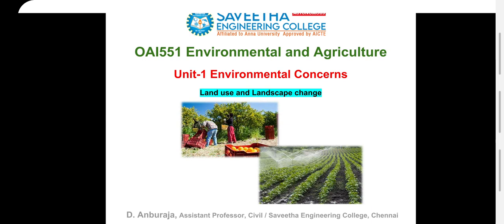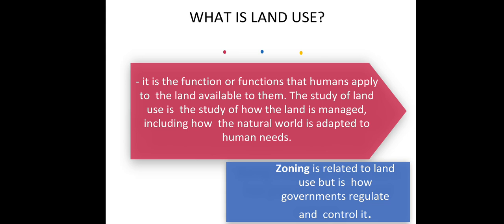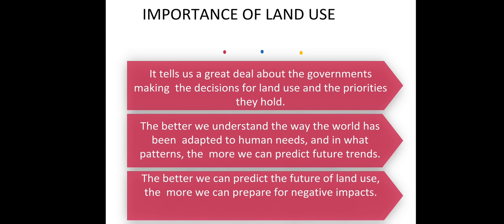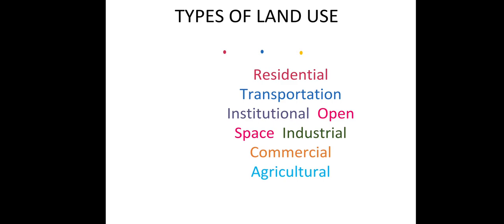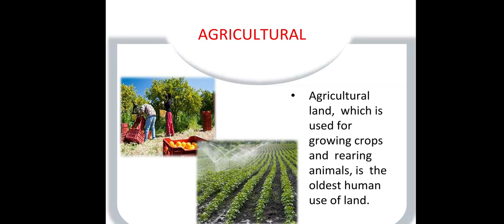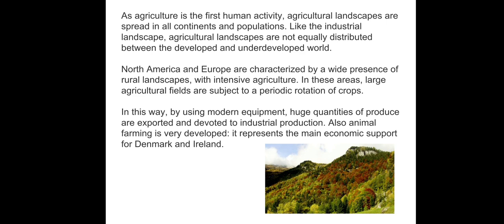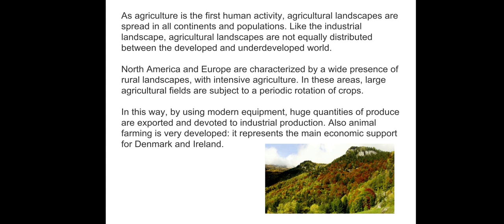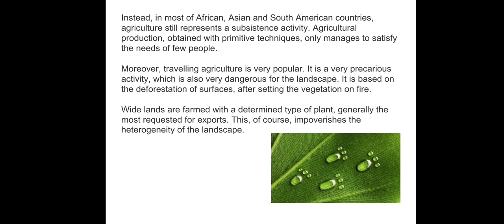Land use and Landscape Change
Unit-1 Environmental Concerns,
OAI551 Environmental and Agricultur